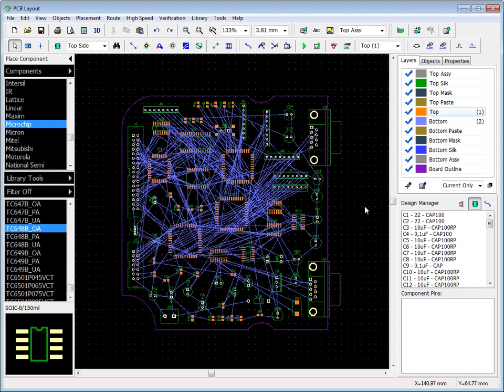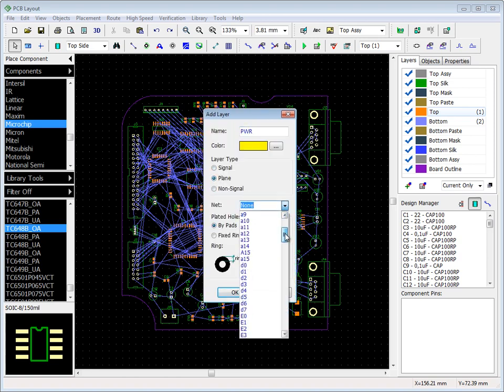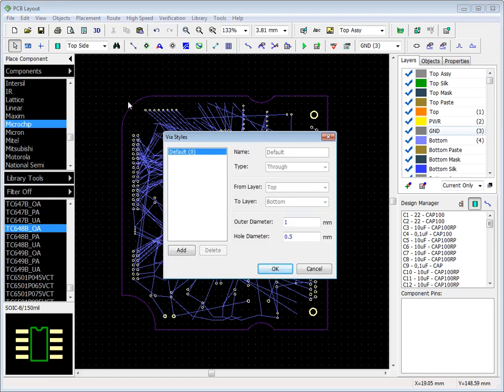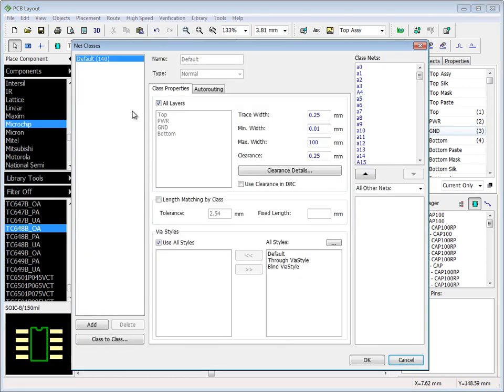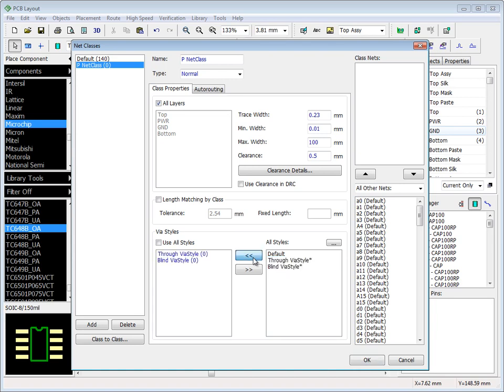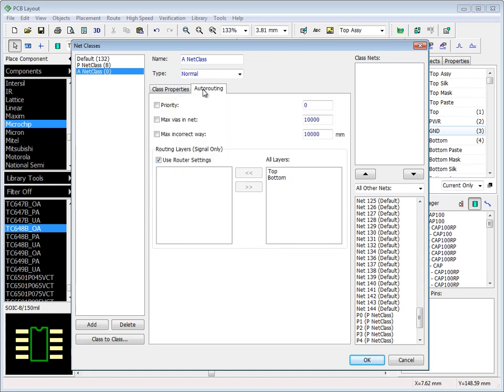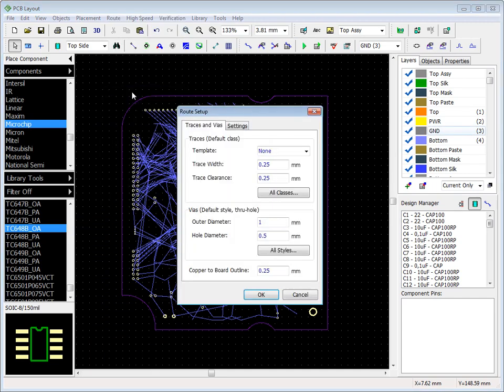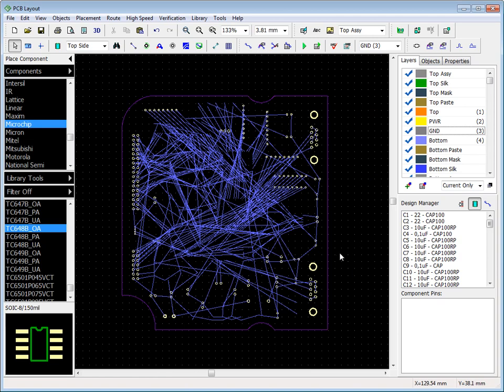Preparing to route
See how to configure all the necessary parameters before routing.